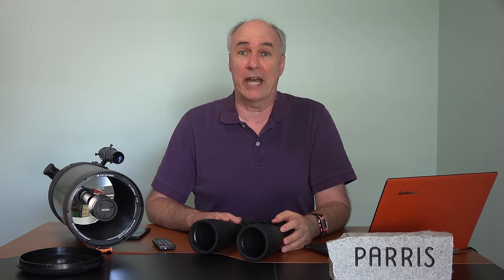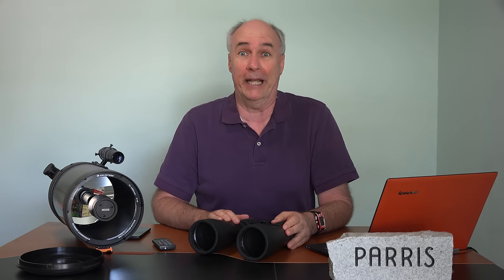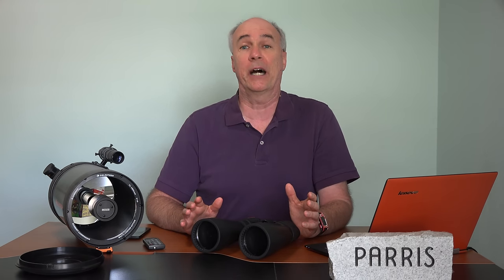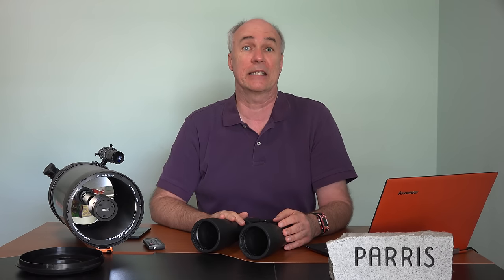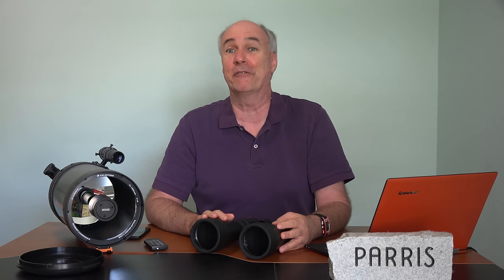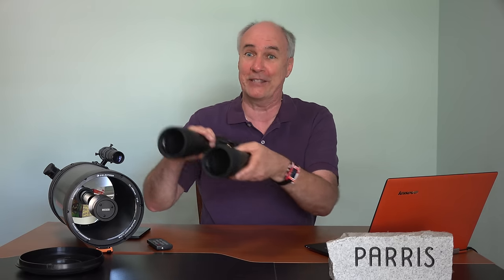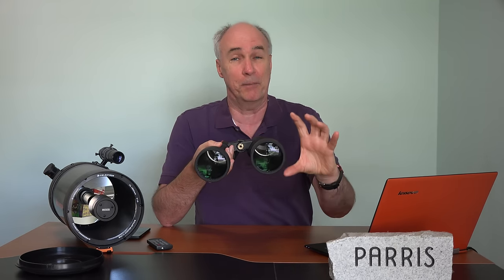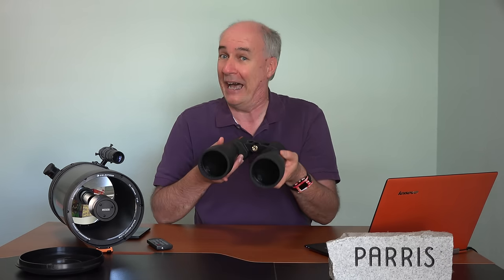Blood Moon Viewing- When & How | EpicReviewGuys in 4k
Got plans for 2am?  How about watching the moon turn blood red?  Looking for a good pair of sky watching binoculars are the binoculars I use to get up close with interesting celestial events.  If you sleep through this total lunar eclipse you won't have to wait too long for the next one visible from North America- it will be on October 8th of this year.